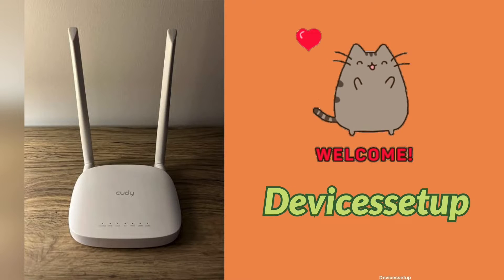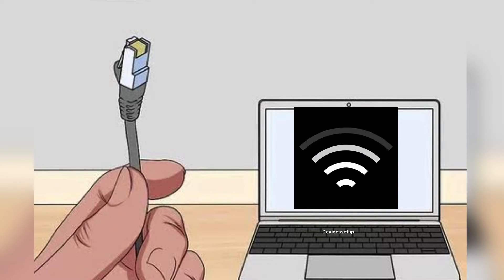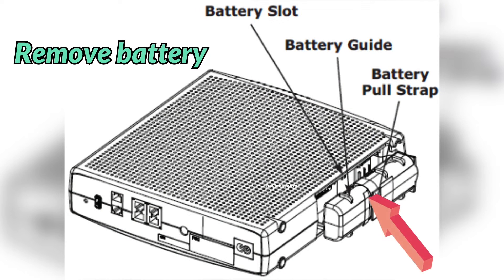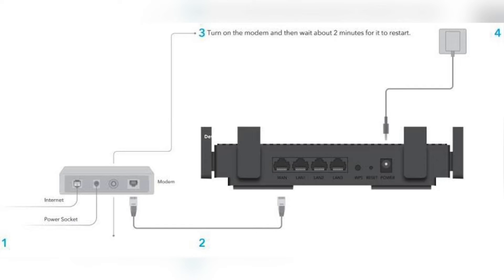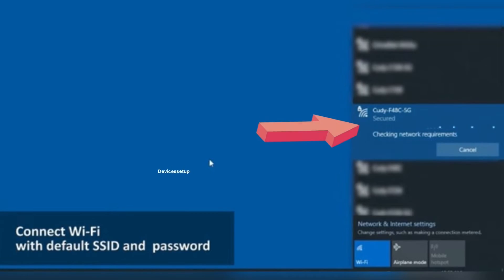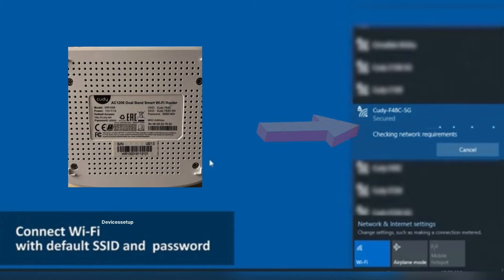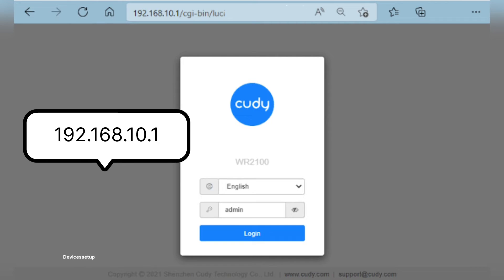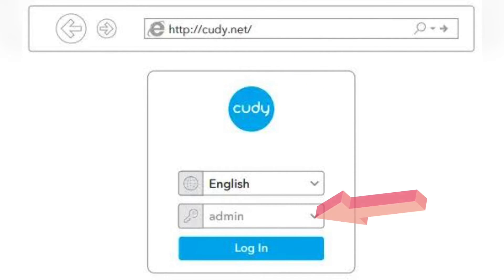How to Setup Cudy WiFi Router | or 192.168.10.1 | Works For All Cudy Router Models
To setup your cudy wifi router first connect it to your modem then use a phone or computer and connect to the cudy-xxx network ssid. Once connected open a browser and into the url type or 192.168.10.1 and hit enter. Then type "admin" in the password field.